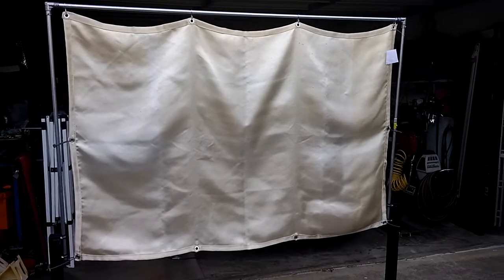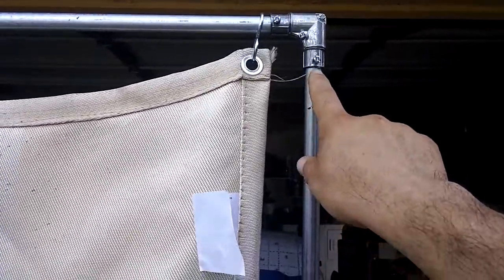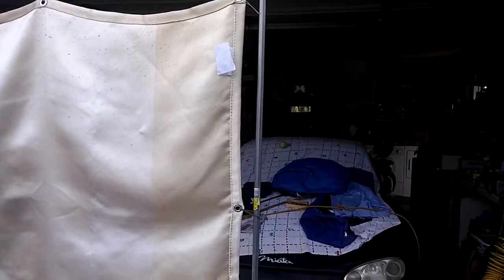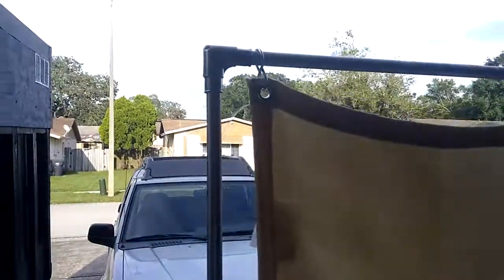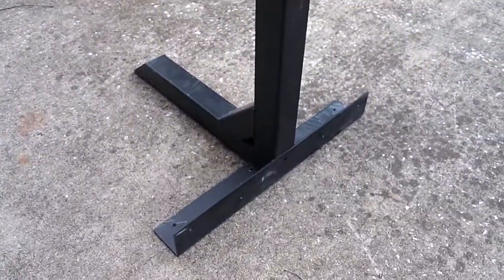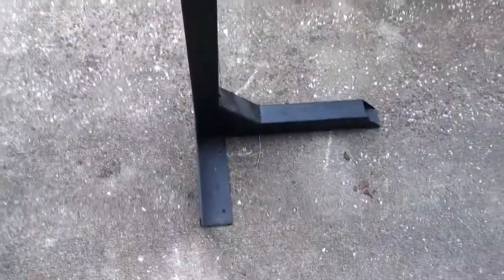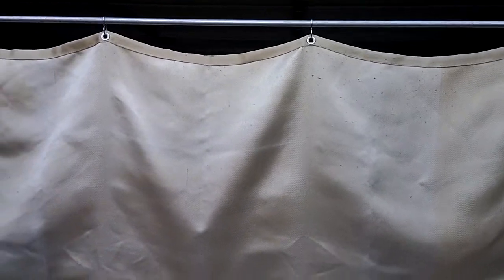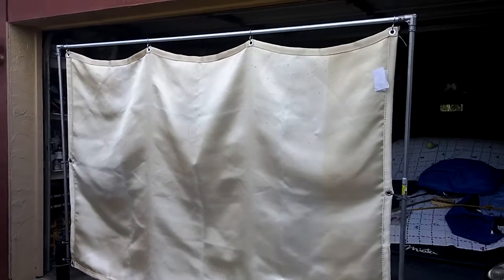DIY / Easy welding blanket/curtain frame build...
Harbor Freight welding blanket turned into a welding curtain using  half inch galvanized electrical conduit and assorted parts. This curtain can also be used when you're metal grinding.
Amazon link for blanket